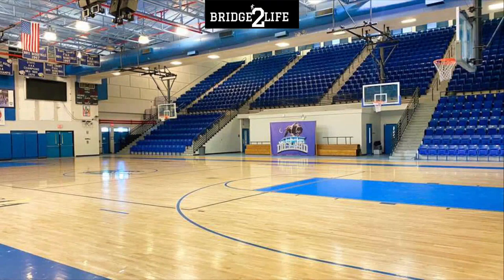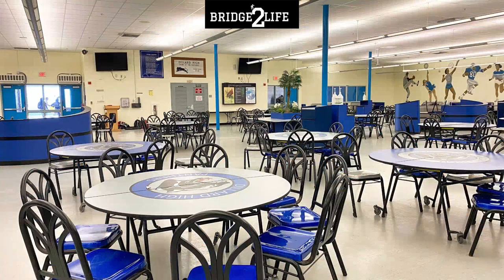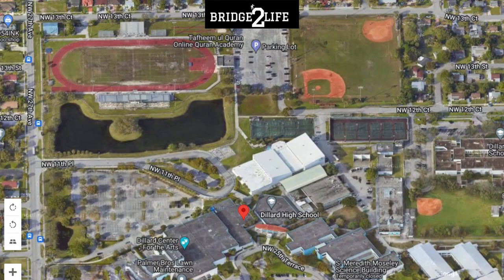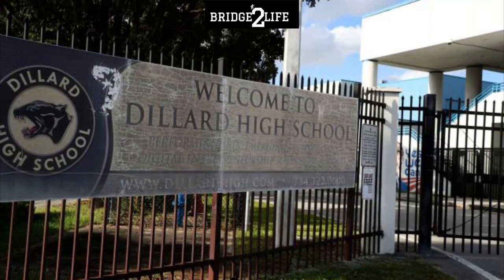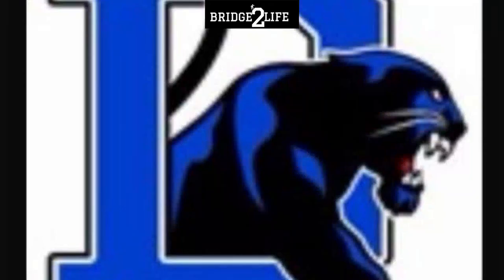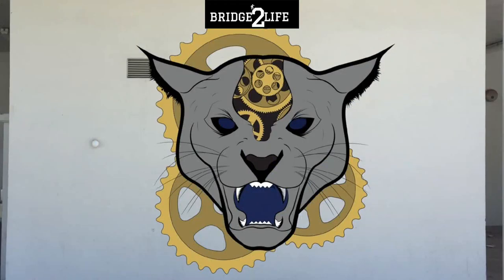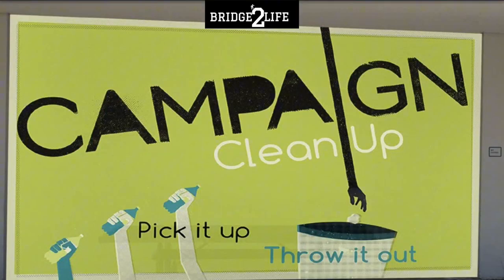Dillard 6-12 Vlog w/ DCC Dani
Come on a journey with B2L Digital Content Creator, Danielle Watson, to explore her school for her junior year. See what she does, what kind of school she goes to and more!